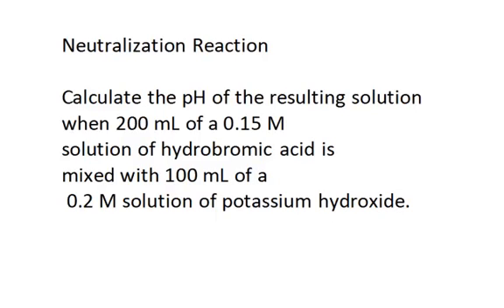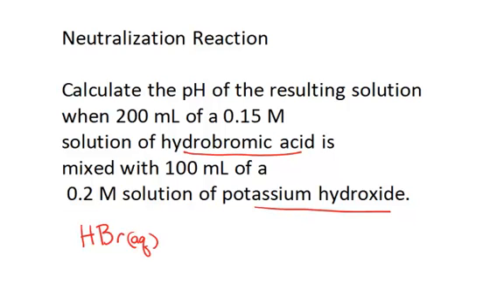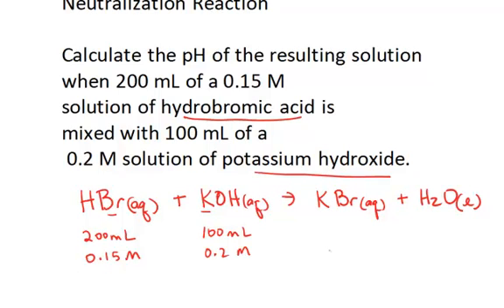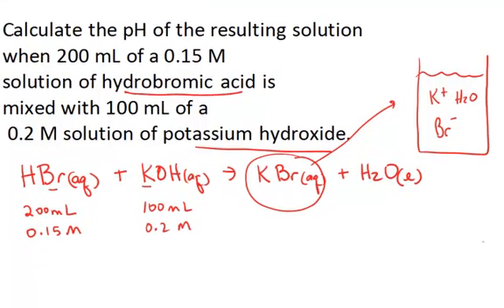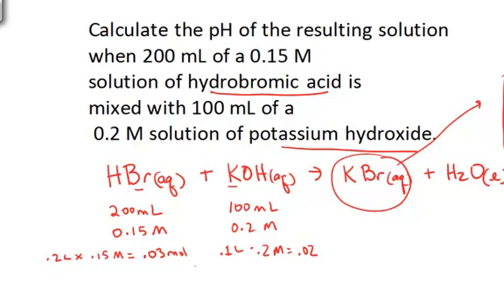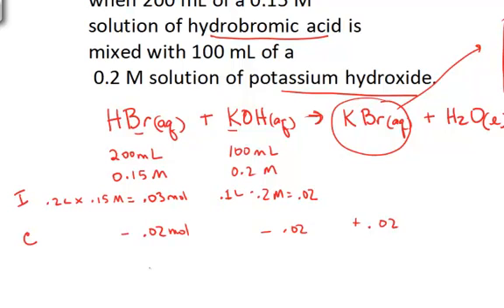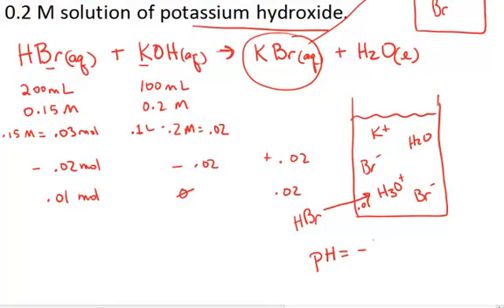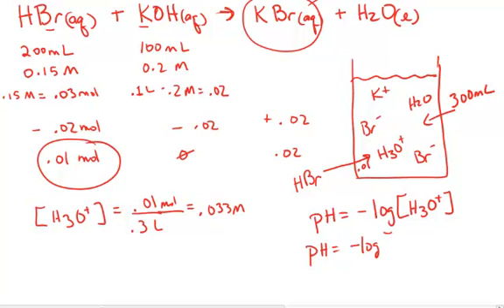pH calculation neutralization reaction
Calculation of the pH as the result of mixing excess strong acid with strong base.